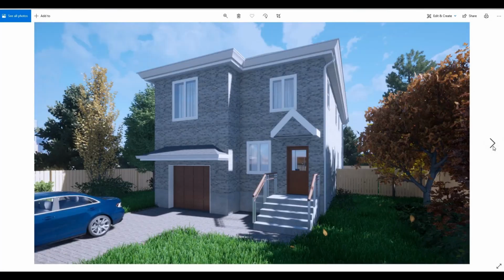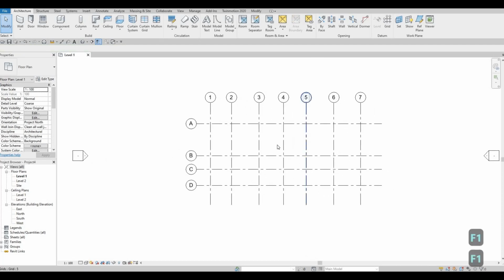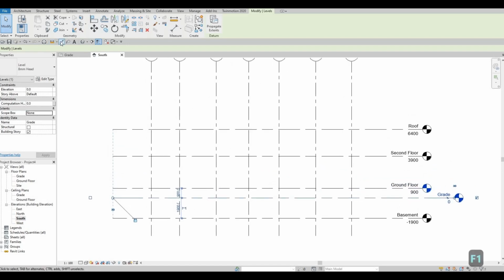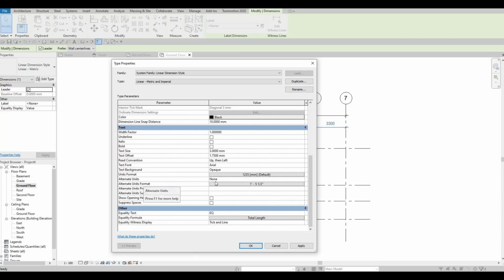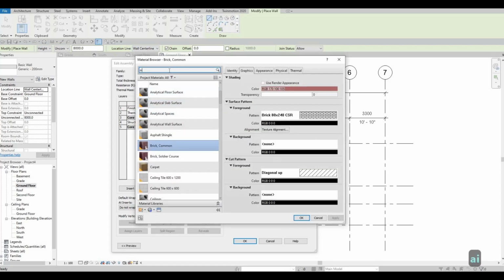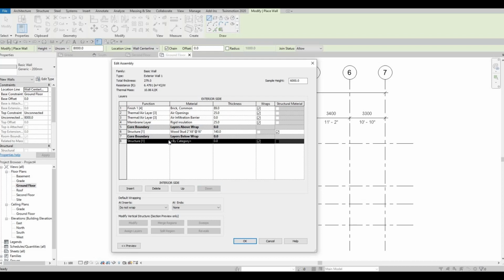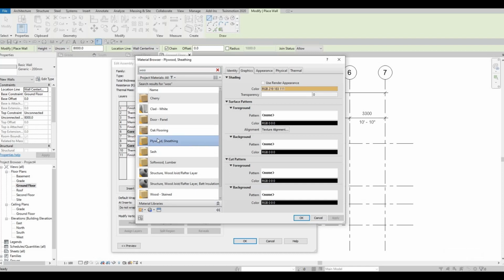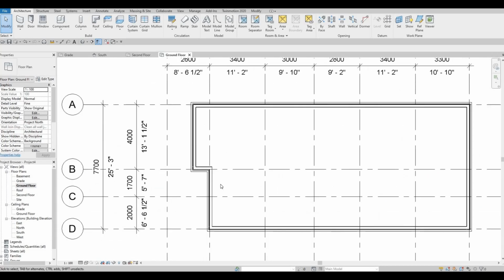Typical Canadian House | Part 1 | Complete with Wall, Floor, Roof Assembly | Revit Tutorial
Typical Canadian House Part  1

Additional Tags: arch core designs, ac designs, autocad, revit,CAD, twinmotion, tutorials, autocad tutorials, revit tutorials, twinmotion tutorials, architecture, family, Revit family, how to model in revit, autodesk, tips and tricks, CAD model, autocad tutorial for beginner, revit tutorial for beginner, twinmotion tutorial for beginner, autocad tips and tricks, revit tips and tricks, twinmotion tips and tricks, parametric family, adaptive family, twinmotion rendering, revit rendering, twinmotion walkthrough, house design, speed build, youtube shorts, Typical Canadian House